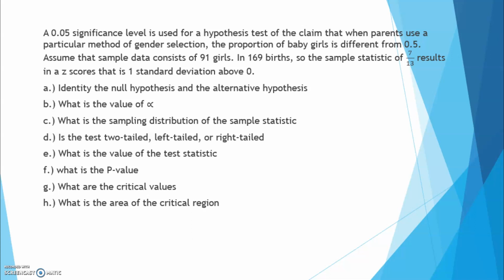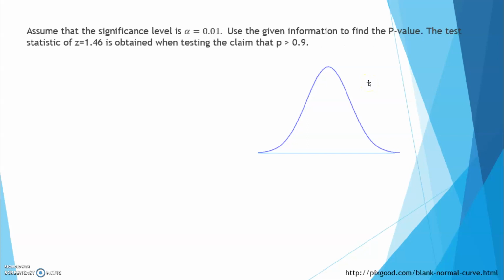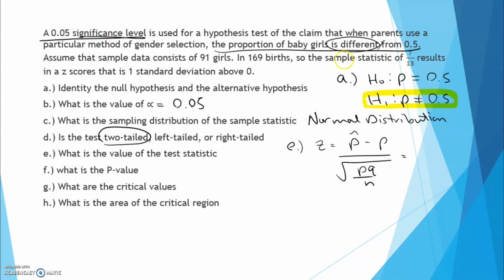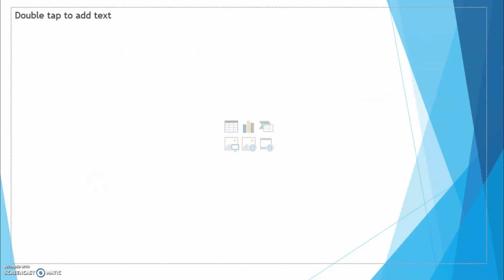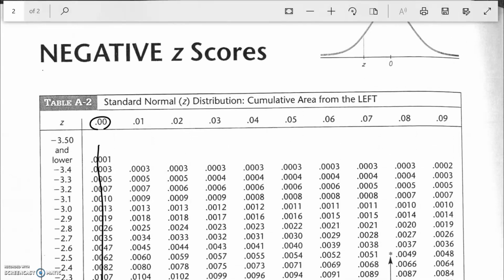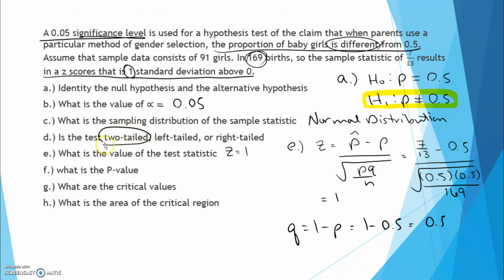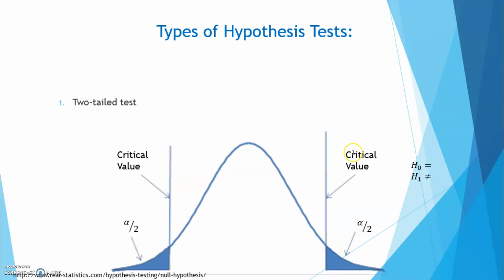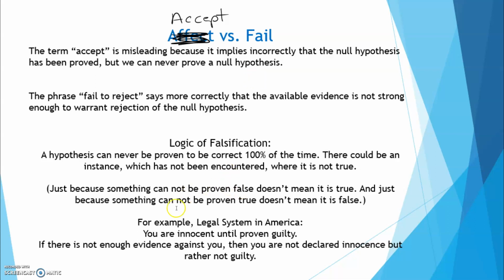Section Part 7